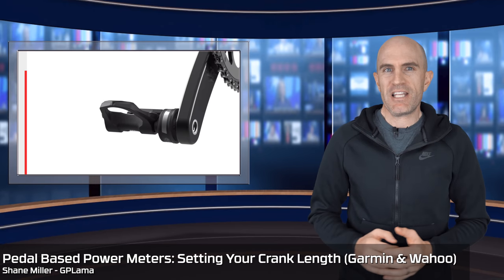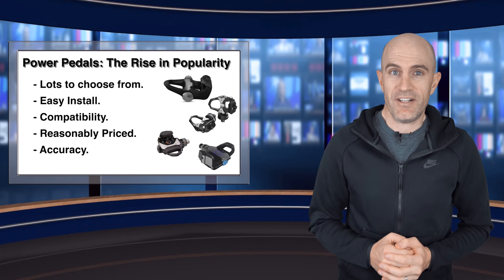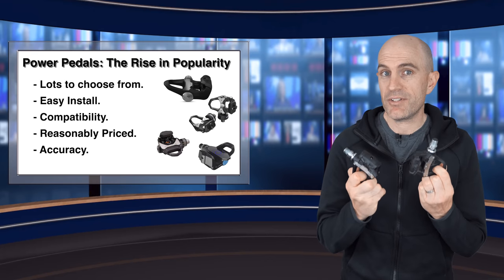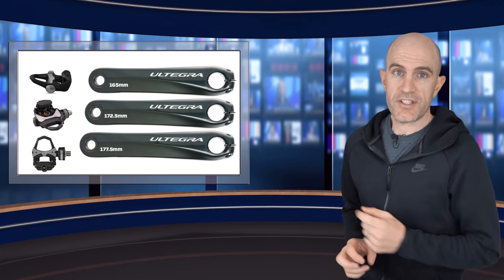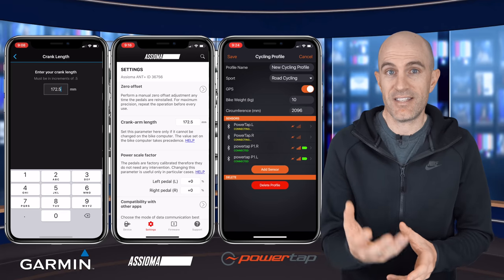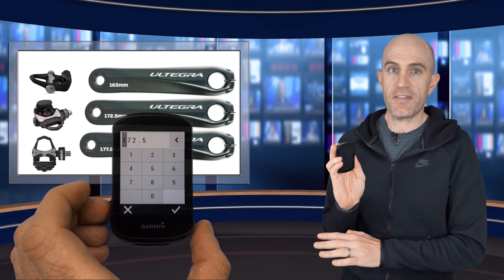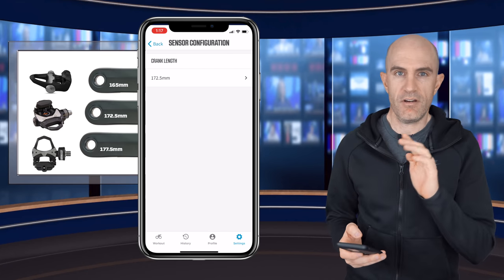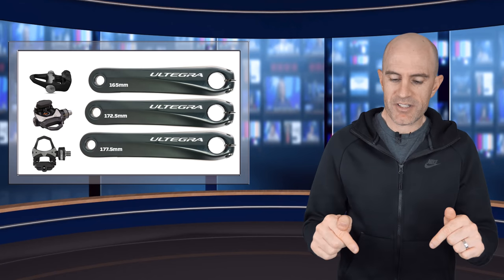Pedal Based Power Meters: Setting Your Crank Length (Garmin & Wahoo)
Setting correct crank length for pedal based power meters is crucial for them to measure power accurately. Most power meter pedals ship with a default crank length setting of 172.5mm. To change this you'll need to configure it within the pedal/management app, or your bike head unit. The latter will override and OVERWRITE what's set in the pedals.

Links:
Favero Assioma DUO (Amazon US)
Garmin Vector 3 (Amazon US)
Garmin Vector 3S (Single) (Amazon US)
PowerTap P2 (Amazon US)
PowerTap P1 (On sale - Amazon US)
Garmin Edge (Amazon US)